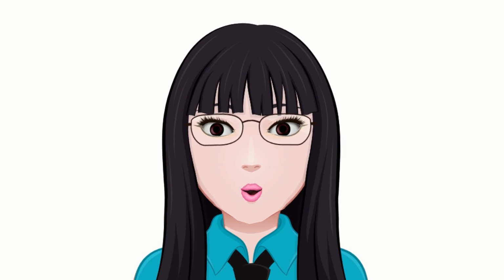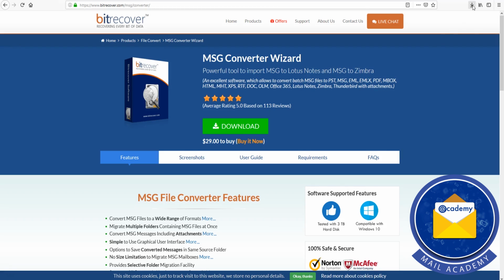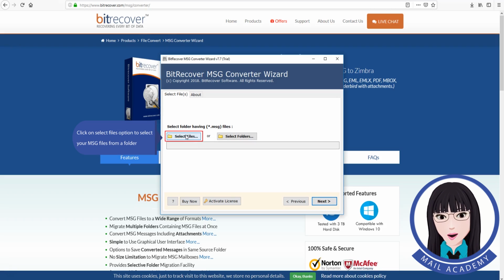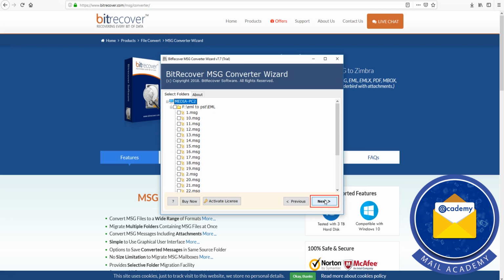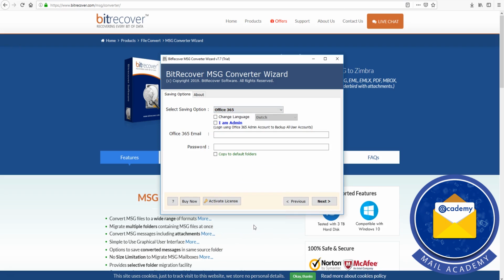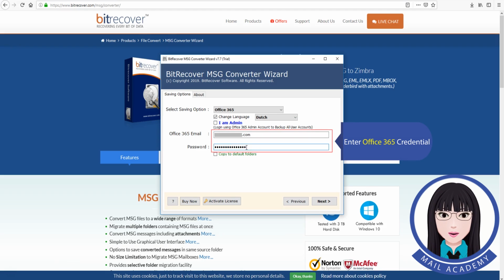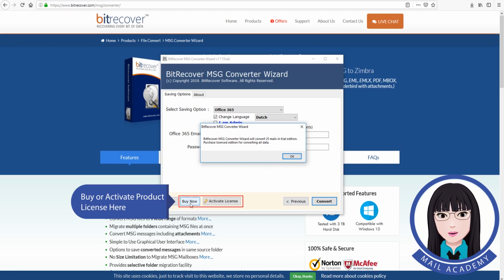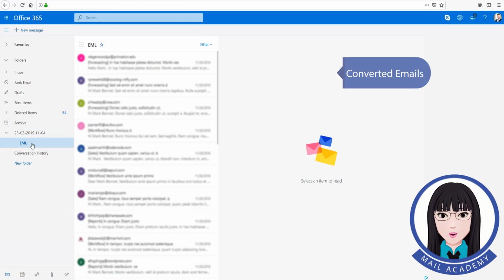How Do I Import MSG to Office 365 Account Directly ? Stepwise Guide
In this video tutorial, we will discuss how to import MSG to Office 365 account properly. The MSG to Office 365 migration tool especially launching to transfer multiple import MSG to Outlook 365 folder quickly. Henceforth, the software also maintains the complete hierarchy original database structure during the conversion process to import MSG to Office 365 mailbox. Moreover, the tool compatible with all latest or previous versions of Windows i.e., Windows Operating System including Windows 10, Windows 8.1, Windows 8, Windows 7, Windows XP, Windows Vista, etc. This utility is completely standalone to perform the conversion of MSG files to Office 365 mailbox.

Import MSG to Office 365 in Easy Quick Steps

Step 1: Download and install MSG to Office 365 software in your system.

Step 2: It offers dual options i.e. Select Files or Select Folder to load MSG files in the tool panel, choose an option to import MSG to Office 365 mailbox.

Step 3: Check MSG files which you want to convert and click on the Next button.

Step 4: Choose Office 365 as saving format and hit on the Convert button to import MSG files into Office 365.
Step 5: The tool by default selects the destination path if you want to change the location then, they simply choose the desired path where they want to Save your converted MSG file. Hit on the Next button.

Step 6: The MSG to Office 365 migration tool for exporting MSG files into Outlook 365 format process is started.

Step 7: Now the process of import MSG files to Office 365 account is completed successfully.

Step 8: Get the Resulting Data Files at the destination location. It will automatically open the desired location after the conversion